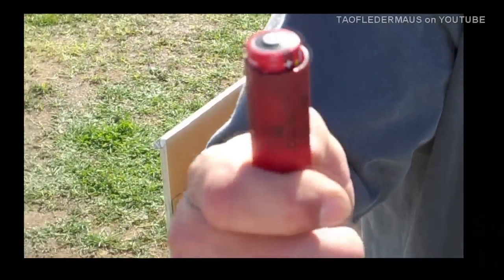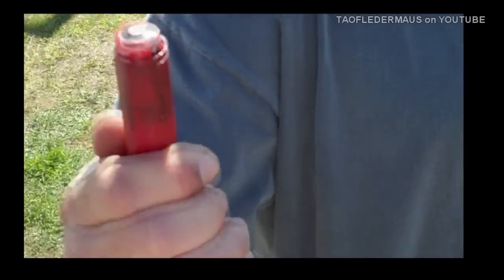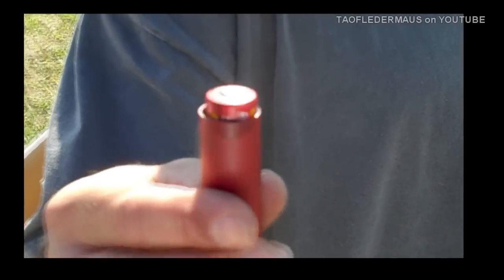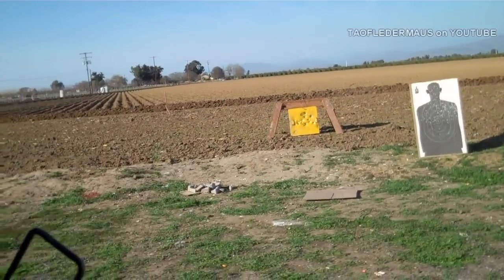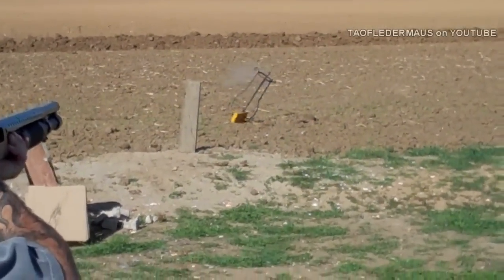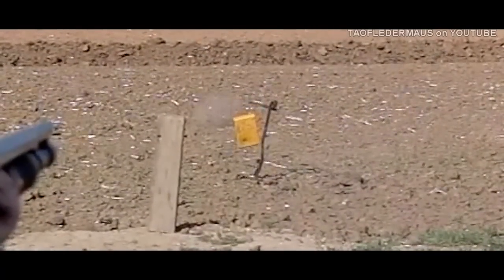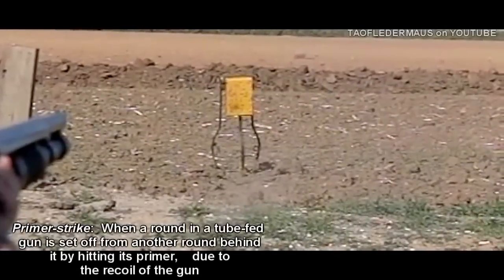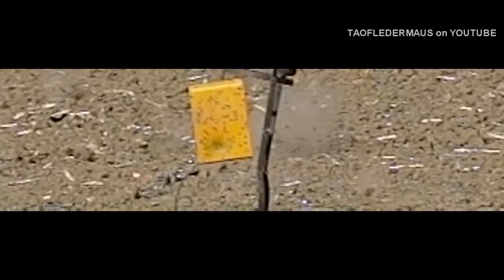Shooting LITHIUM Batteries from a Shotgun - You wanted to see it!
In this video we shot a lithium battery out of a shotgun.   This is something many viewers asked us to try.   How will it perform?  Can you even hit anything with it?    Well,  you wanted to see it!

For more unusual objects we've shot out of shotguns,  check out the new "Weird Shotgun Loads"  playlist.  Homemade fletchets,  shooting airsoft bb's,  dime-sized flatwashers,  etc.    Chicks dig it.
Just because it will fit into a shell,  doesn't mean it will make a good round.   I need to remind myself of that.   We shot a few dead lithium batteries out of a shotgun hoping to smack them into a plate but they were so light they tended to "cork screw"  around.

We'll definitely be taking some of the ideas you are providing and see how they work.    As long as it is safe (ish)